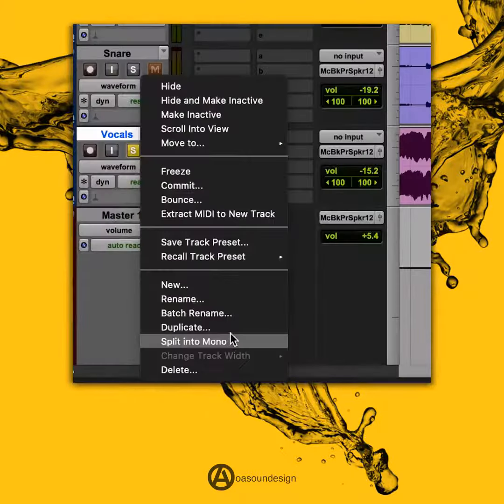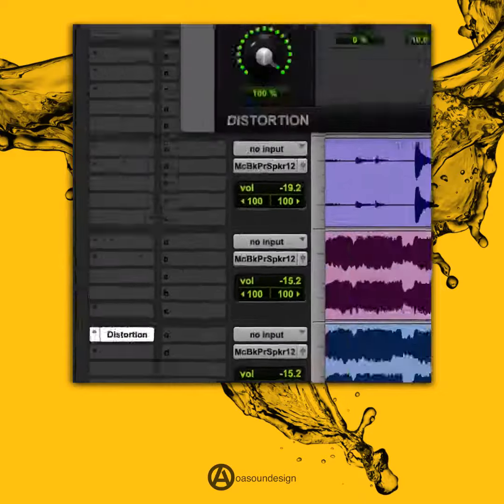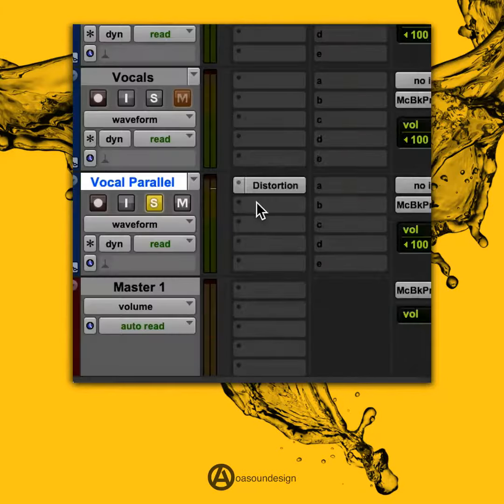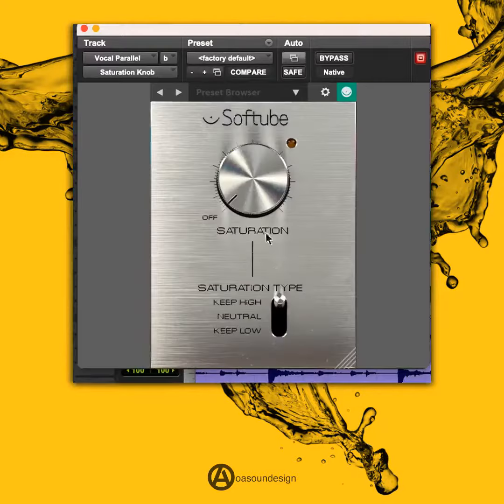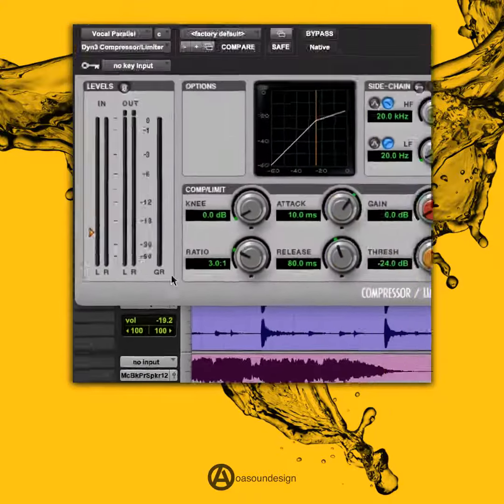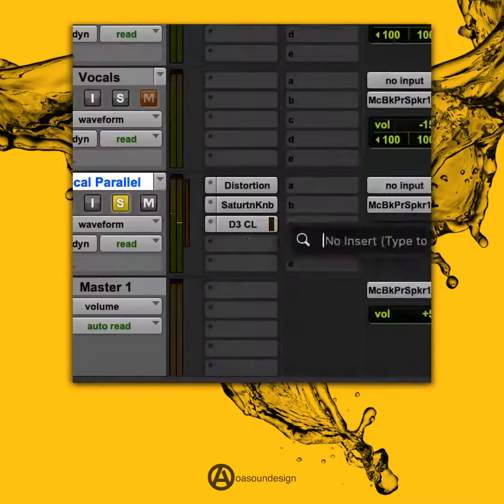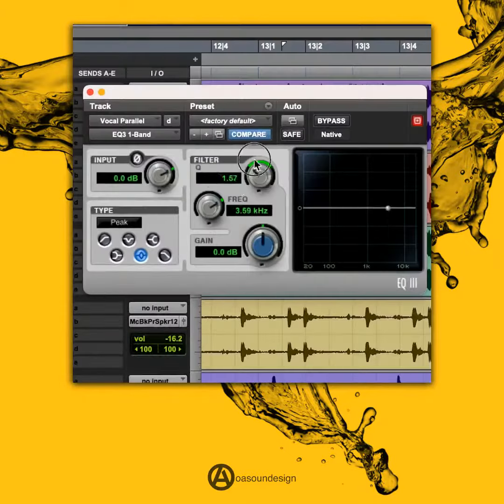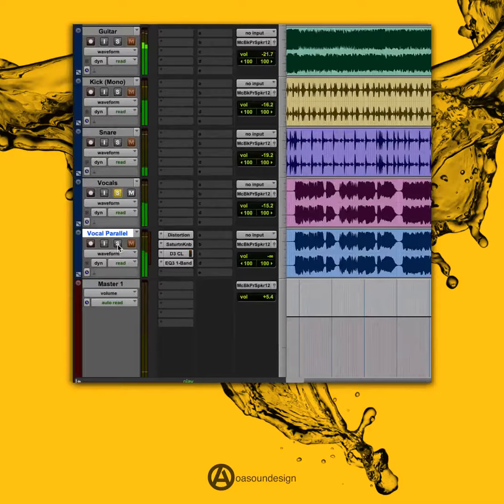Highlighting Vocal / Without Increasing Volume!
Hello Everyone, It's OA;
There have been times when your vocals got lost in the mix. In such cases, we can usually solve the problem by turning up the volume of the vocal a little, but not always. Sometimes turning up the volume causes the vocal to separate even more from the track. Here's a parallel compression technique for situations like this.

1. Duplicate your vocal channel.

2. Apply distortion to the parallel channel and distort the sound thoroughly.

3. Add the saturator to add some harmonics to the top mid frequencies.

4. Add compressor and compress the sound as much as possible.

5. Finally, boost a few dB around 1-10 kHz.

6. Increase the volume of the parallel channel according to your taste.

That’s it! Your vocal is ready!

Sample Track: Visqueen - Hand Me Down